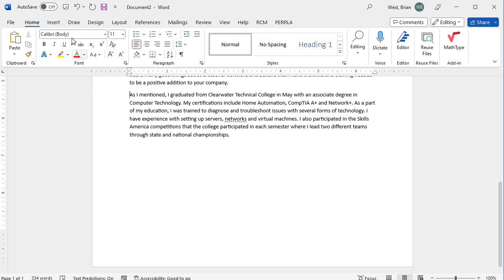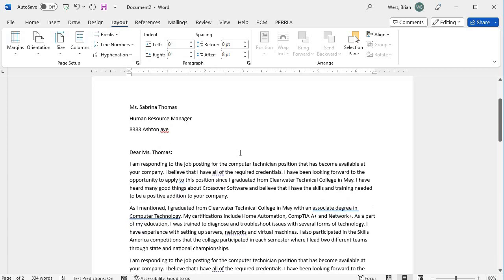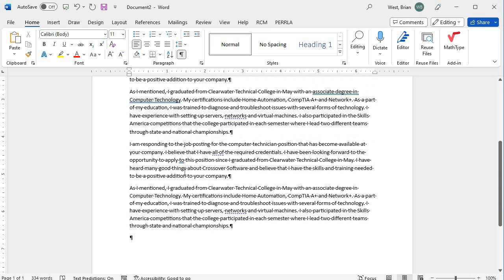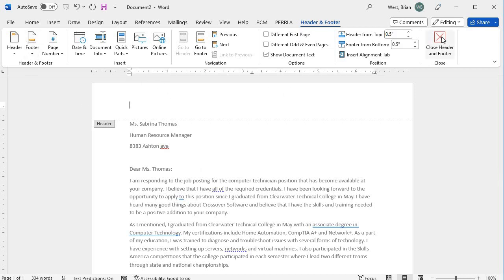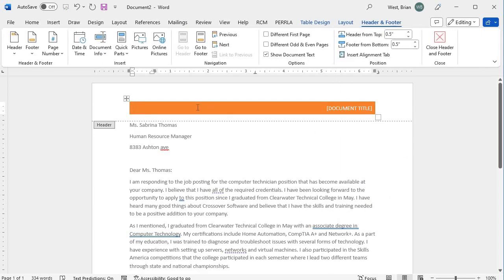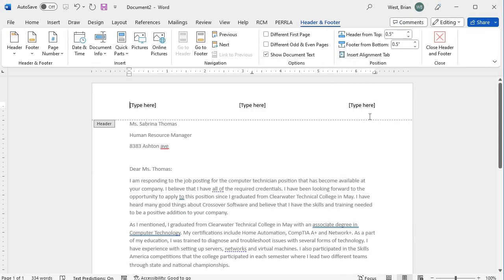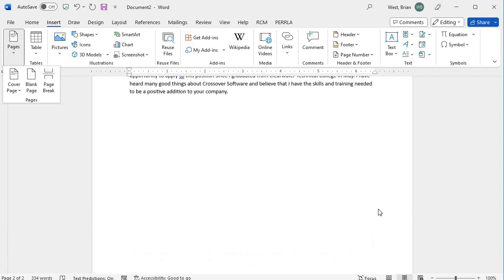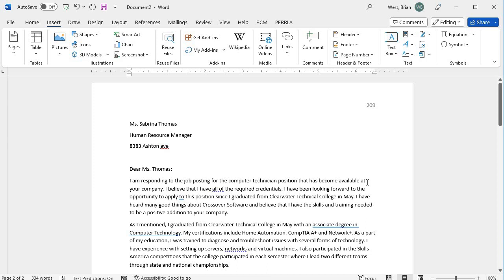08 Page Breaks, Headers and Footers and Page Numbers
This video will teach you to add Page Breaks to a Word document, how to use Headers and Footers and how to instert automatic Page Numbers